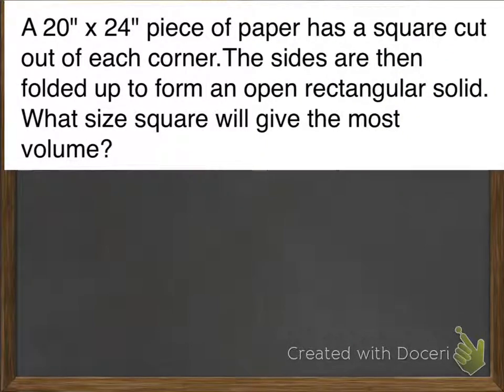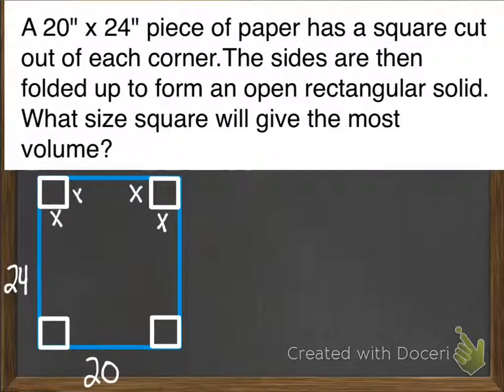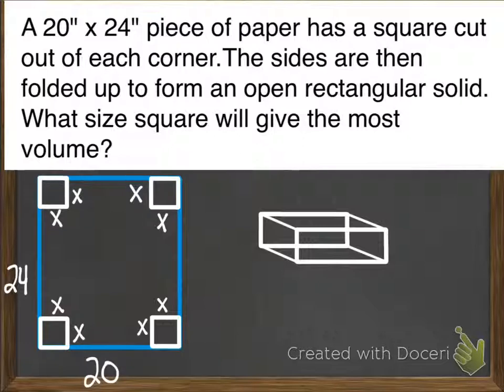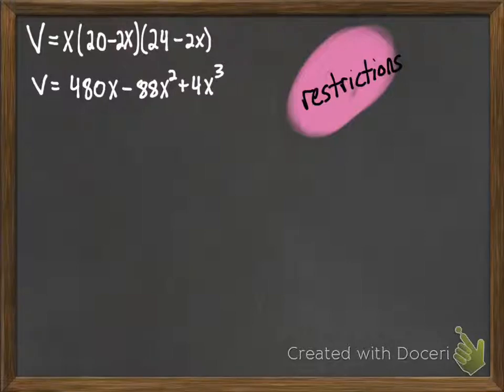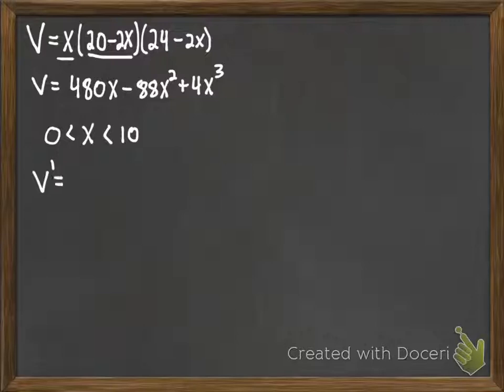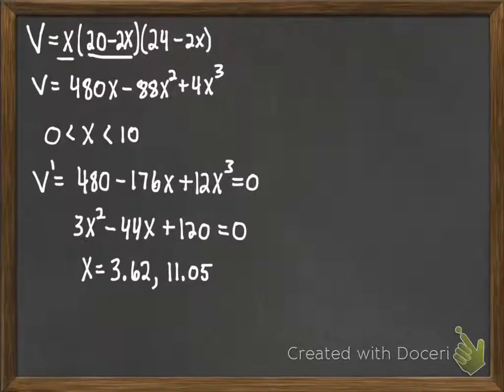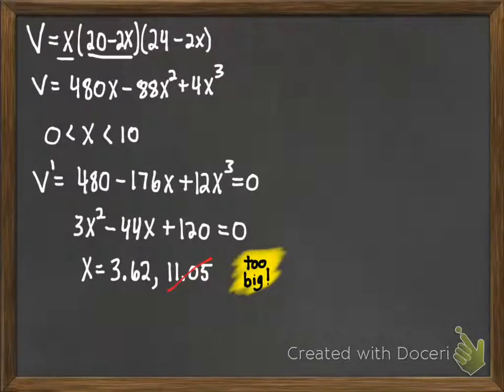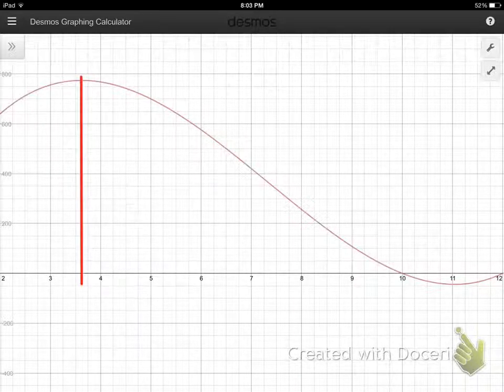Optimization 3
Maximizing volume of a box